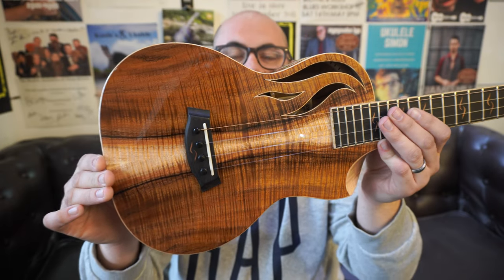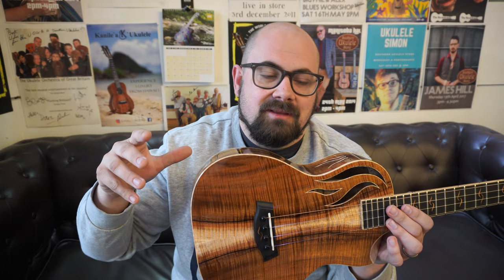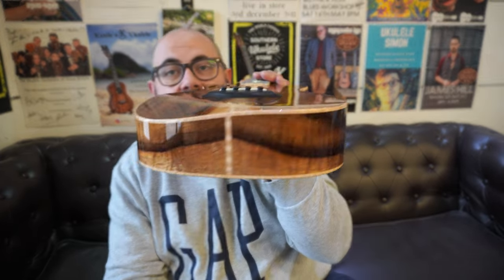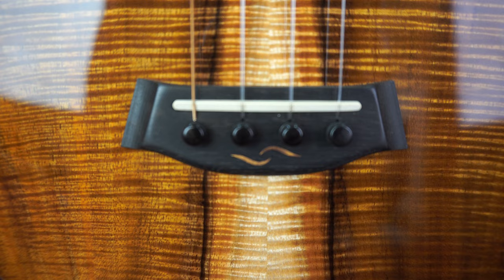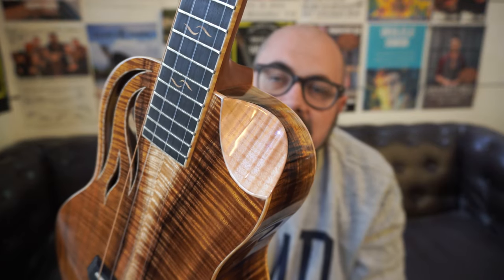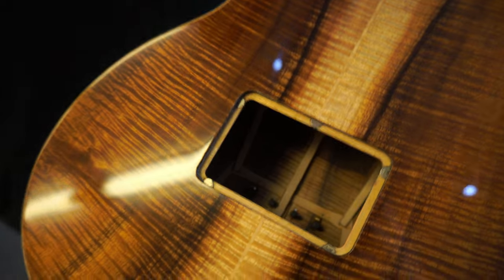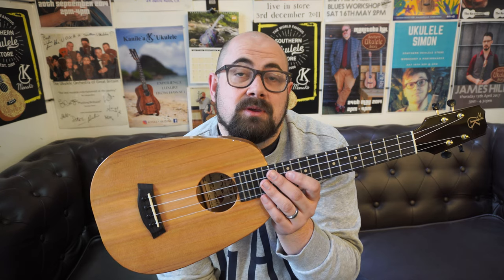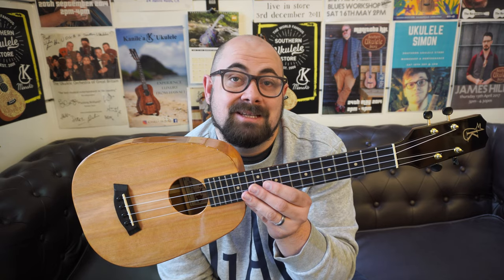THE KANILE'A 2021 PLATINUM TENOR UKULELE & New SUS-P Pineapple Tenor - MUST SEE!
Wow, this Platinum is just... Wow. I'm speechless. You can view the listings for these instruments below.

Intro 0:00
2021 Platinum Tenor 0:37
SUS-P 9:43
How to contact us 13:56

Filmed on Sony A6400/Zoon H6N/Sontronics STC2 Filmed 7:30am 7/4/21 and 8:30am 8/4/21 overcast no added light